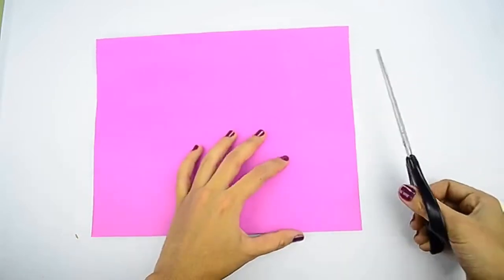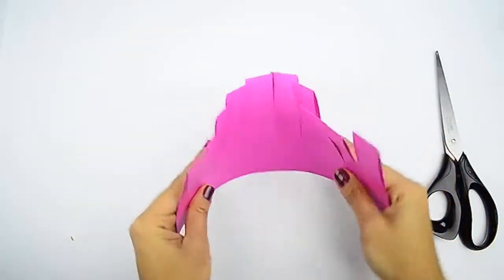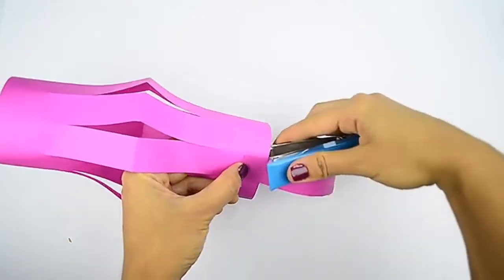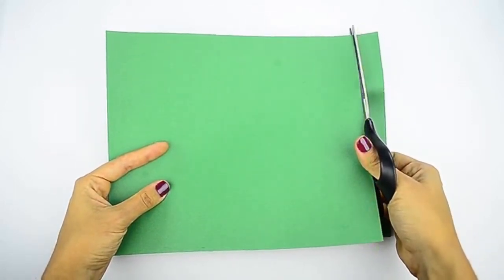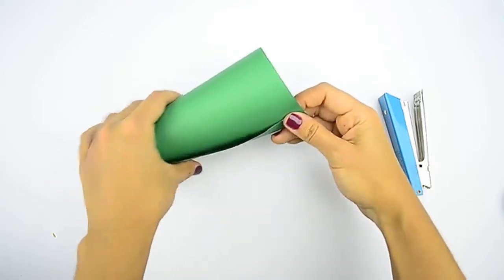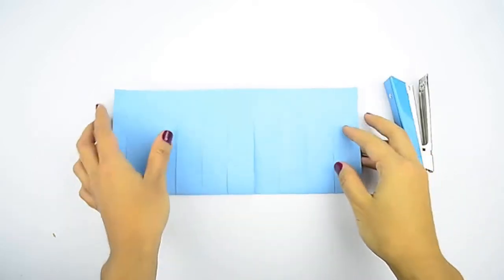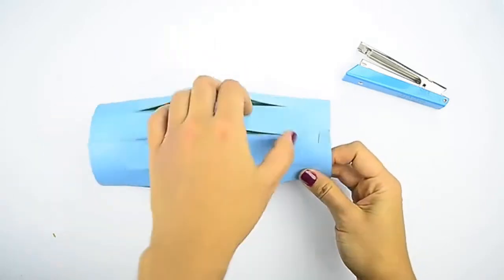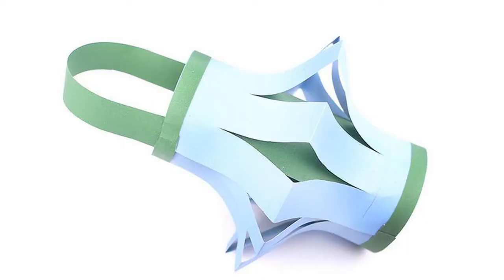How to Make a Chinese Paper Lantern